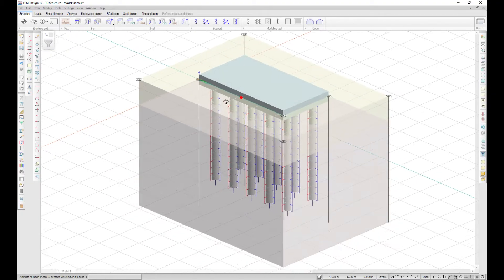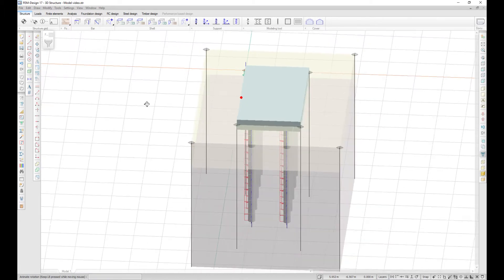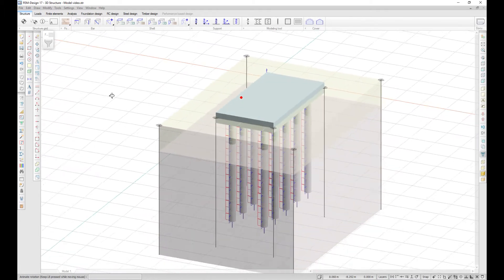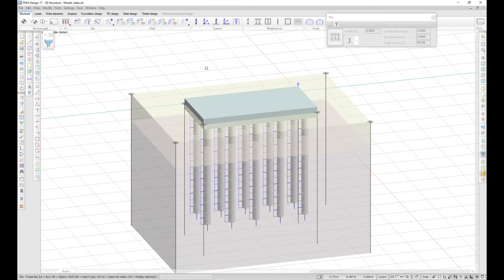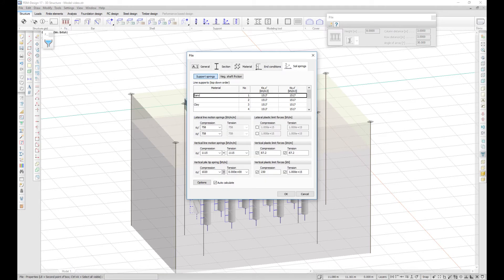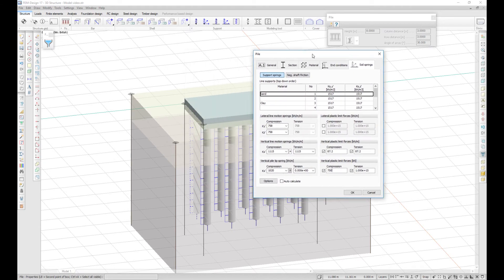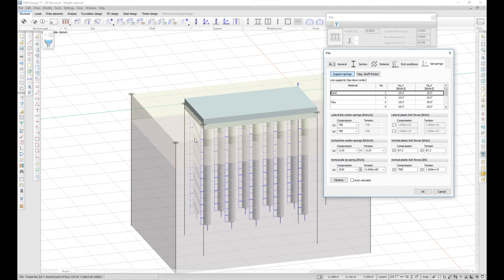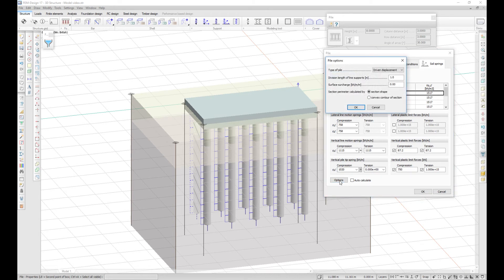FEM-Design 17 - Piles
This video shows one of the major features in FEM-Design 17, which is Pile element. It is now possible to define pile foundation and model it with the correct non-linear behaviour in FEM-Design.

For a detailed description of the new features in FEM-Design 17, check the New Features Guide